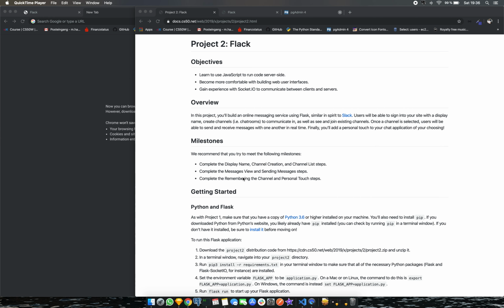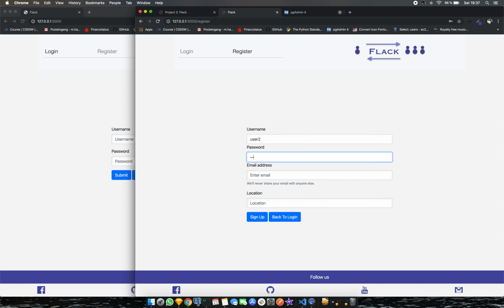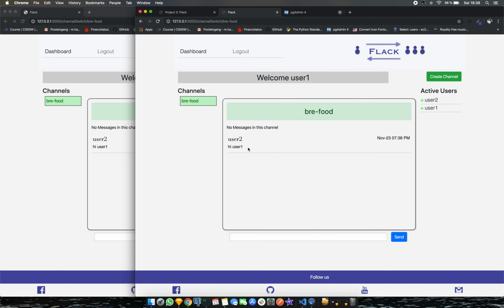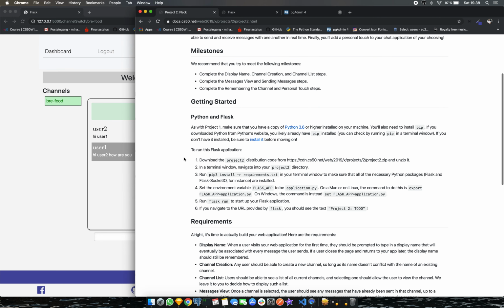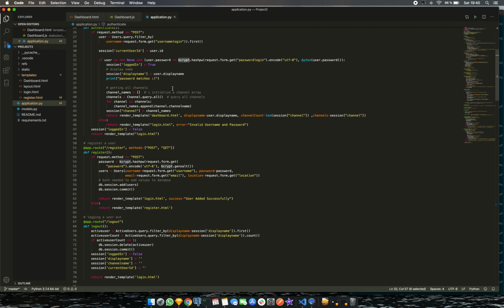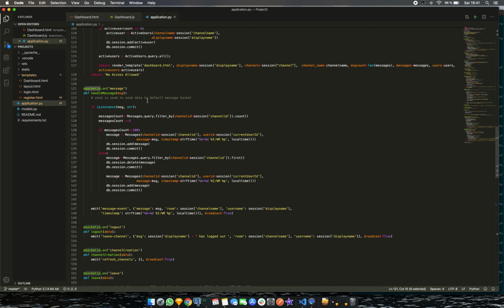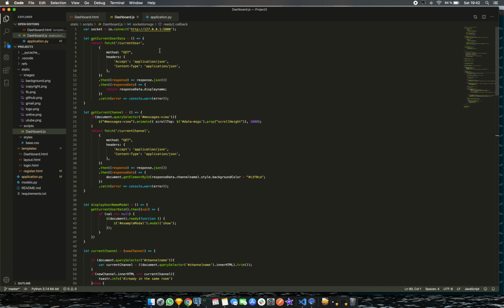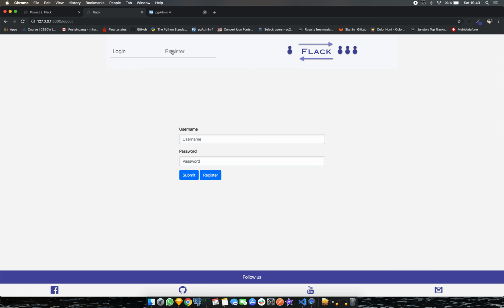CS50W Project 2 Flack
In this project, I have build an online messaging service using Flask, similar in spirit to Slack. Users will be able to sign into your site with a display name, create channels (i.e. chatrooms) to communicate in, as well as see and join existing channels. Once a channel is selected, users will be able to send and receive messages with one another in real time.

Tech Stack :
Backend : Python(Flask)
DB: SQLAlchemy
Frontend: Javascript, Socketio